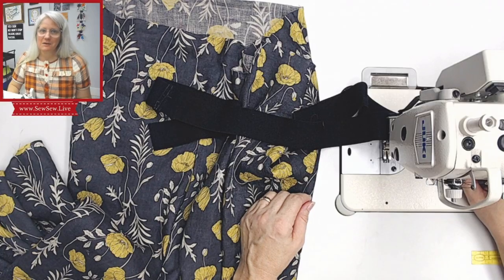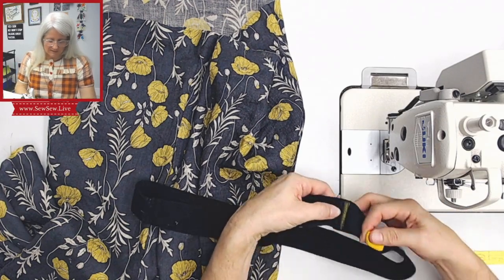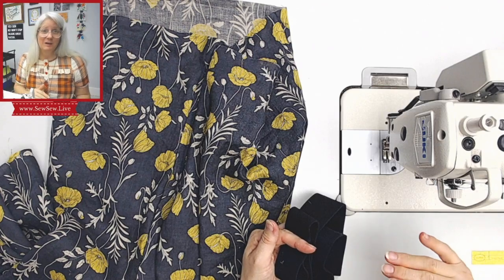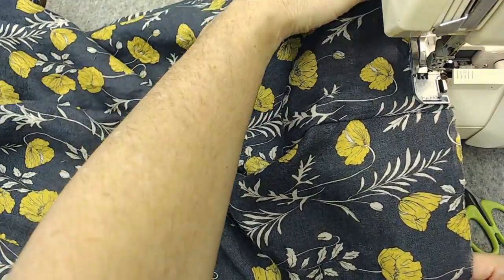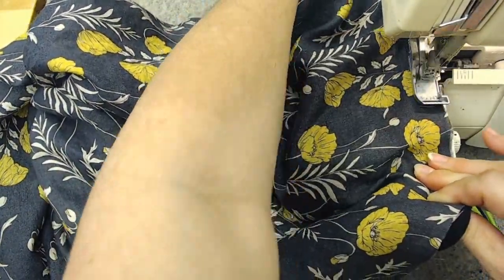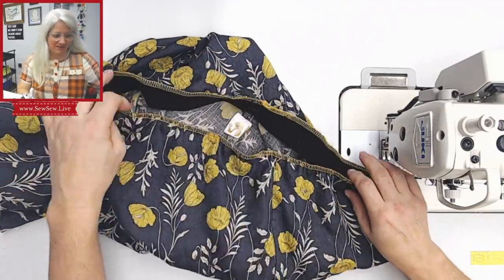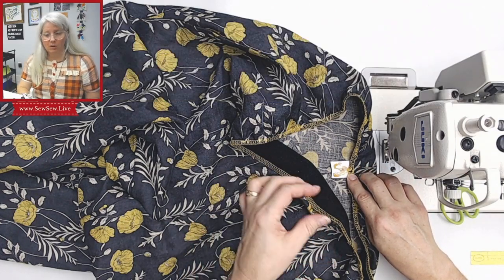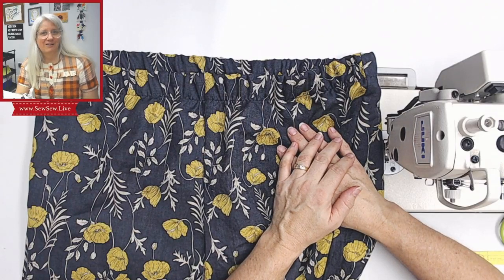How to Serge Elastic to a Waistband by Sew Sew Live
My favorite way to sew and wear an elastic waistband!

TimeStamps
0:00 Intro
0:35 Elastic in to a Circle
1:40 Mark your Elastic in Quarters
3:27 Arrange your Elastic and Garment
4:00 Key to Serging Elastic
5:21 Getting Started
6:29 Stretch And Sew
7:14 Arrange Each Quarter
9:02 How to End Serging
9:53 Secure the Tail and Fold
10:38 Stitch Down the Waist

It helps!

-Watch Ads!